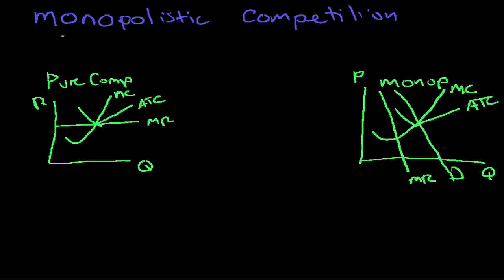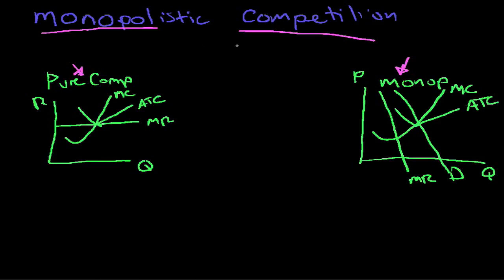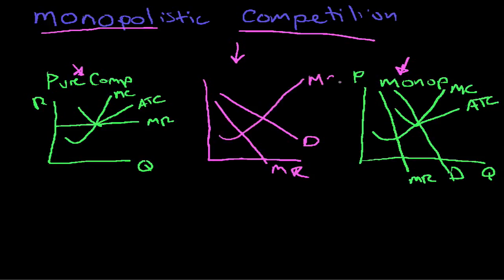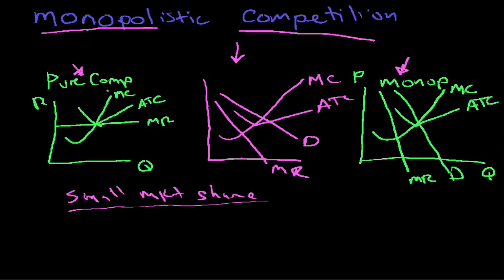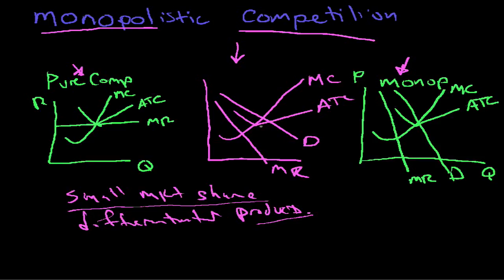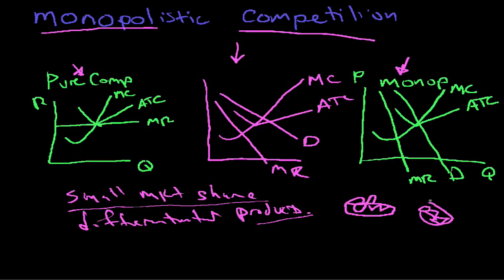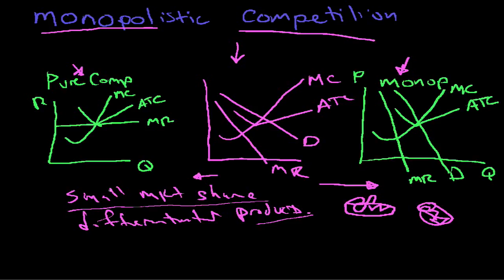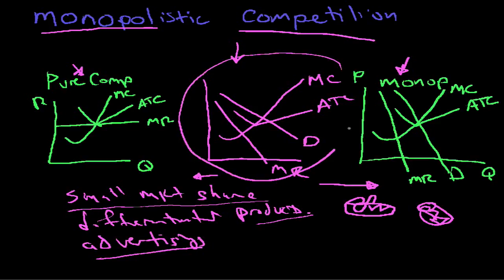2a monopolistic competition 1